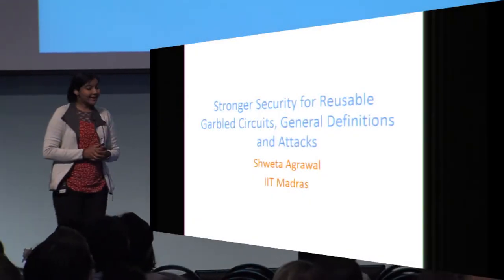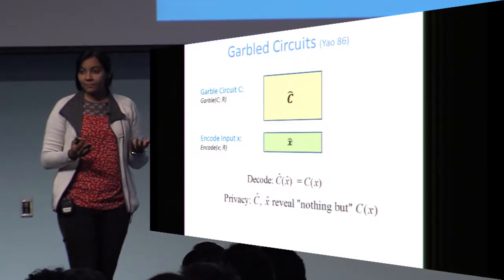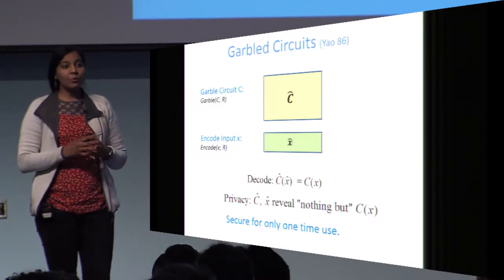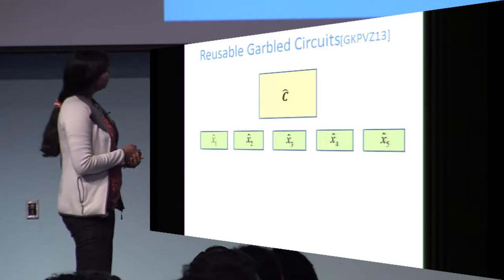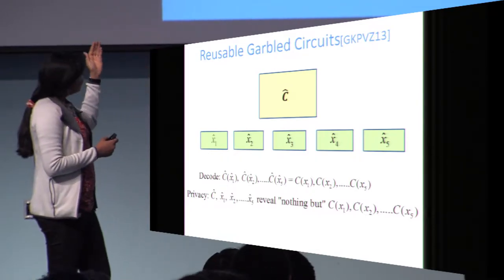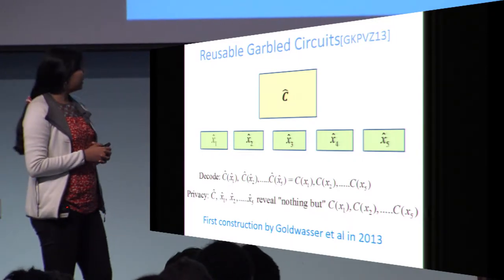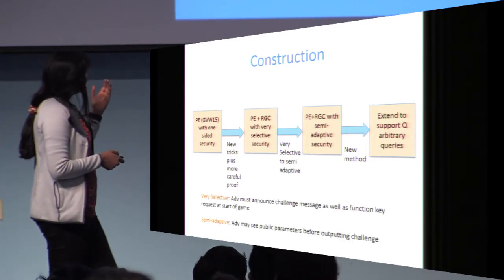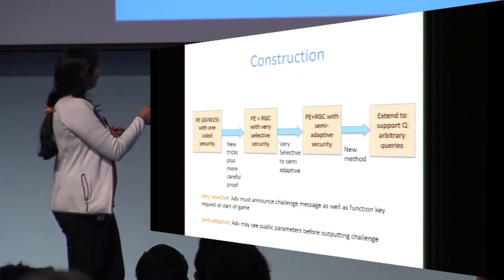Stronger Security for Reusable Garbled Circuits, General Definitions and Attacks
Paper by Shweta Agrawal, presented at Crypto 2017.